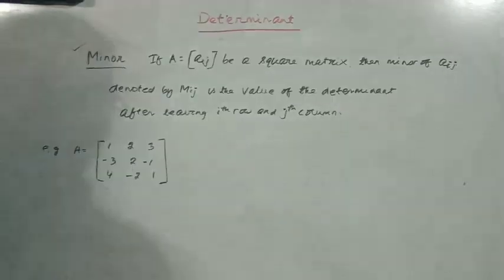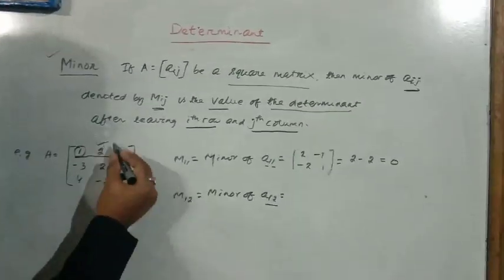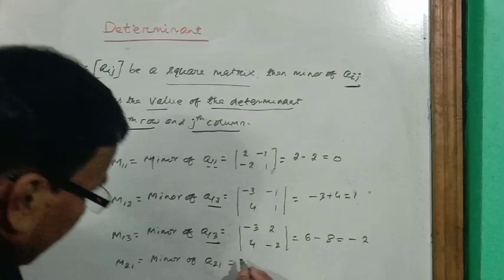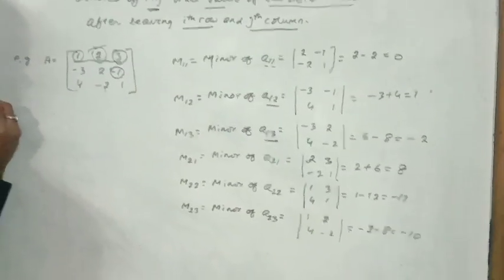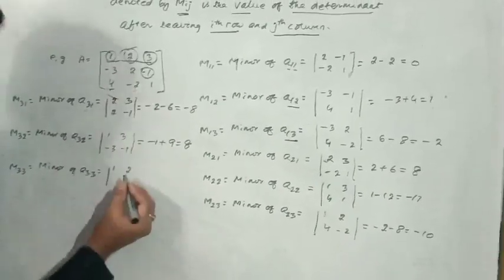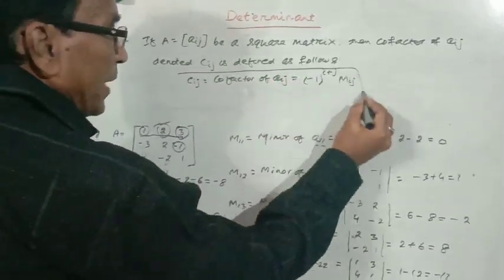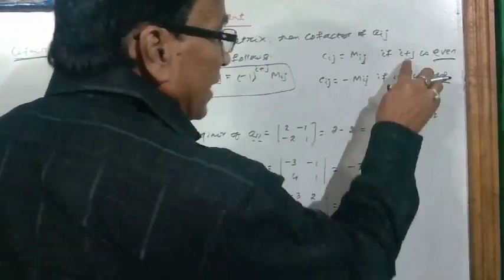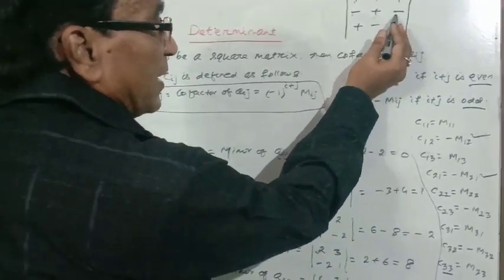Minors and Cofactors